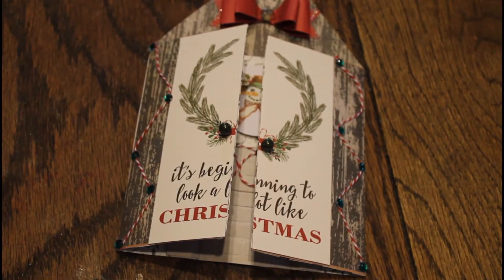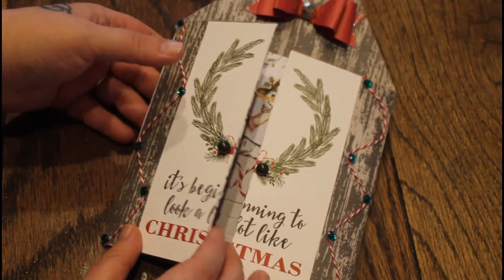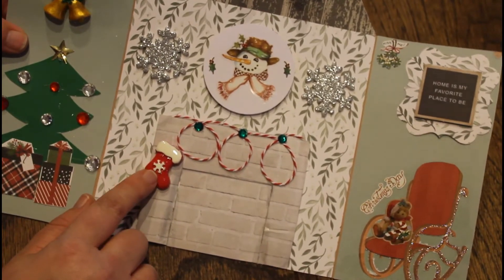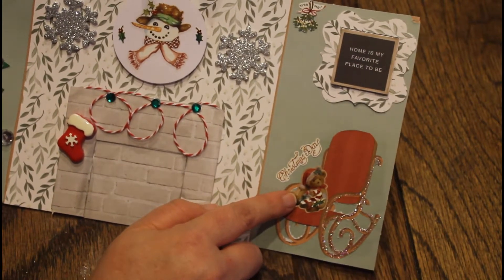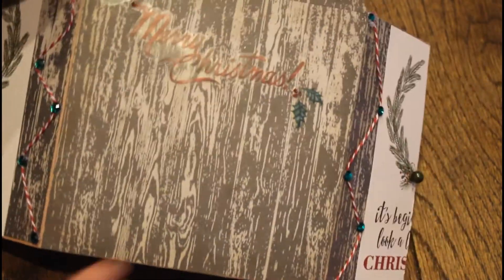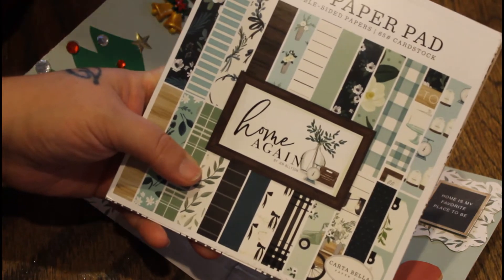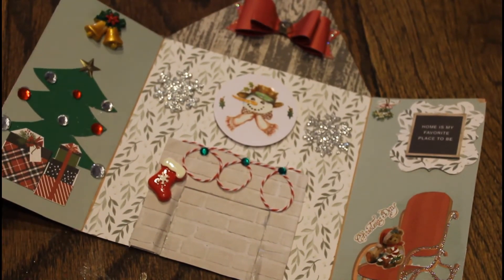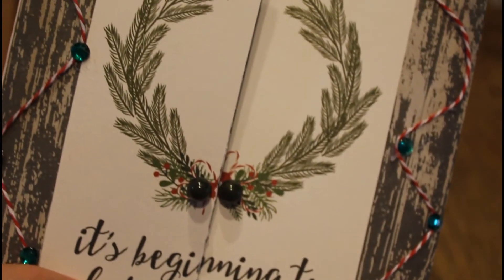farmhousechristmas Collab--Part 4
Here is the fourth and final crafty item for the farmhousechristmascollab

Please check out everyone who participated in the collab, they are listed below:

Lauren Cunningham:
N/A